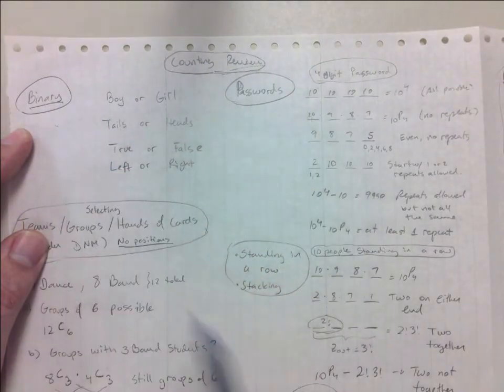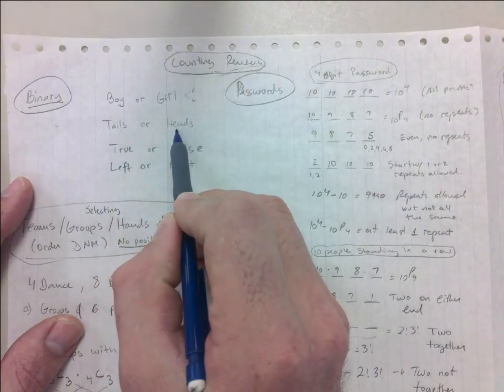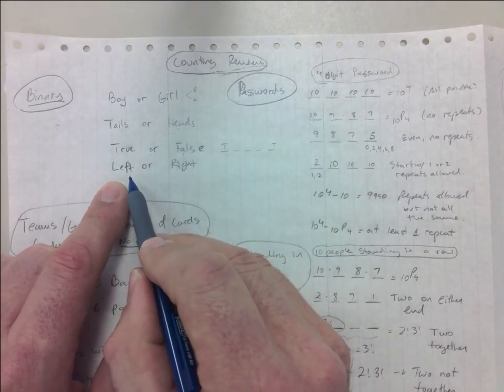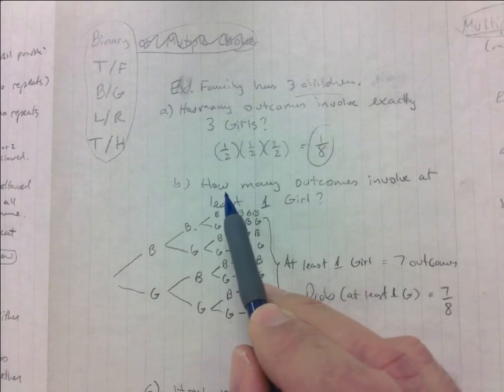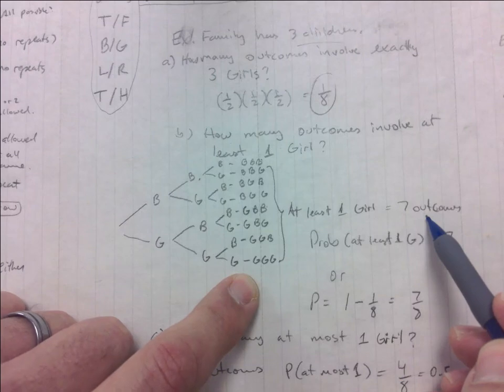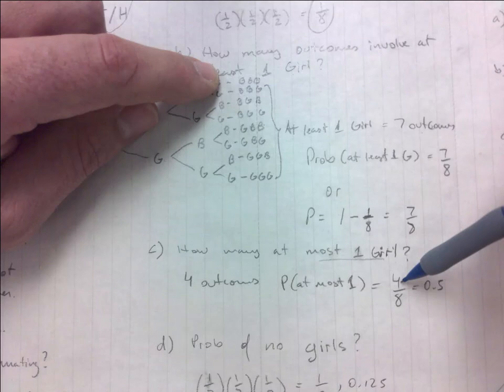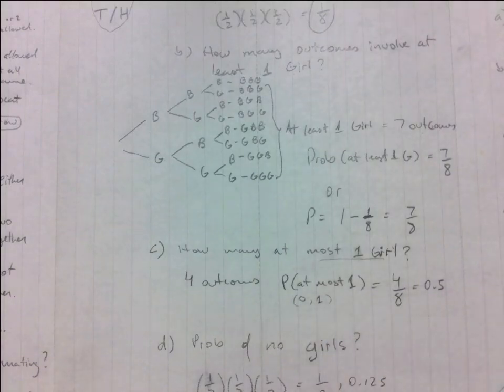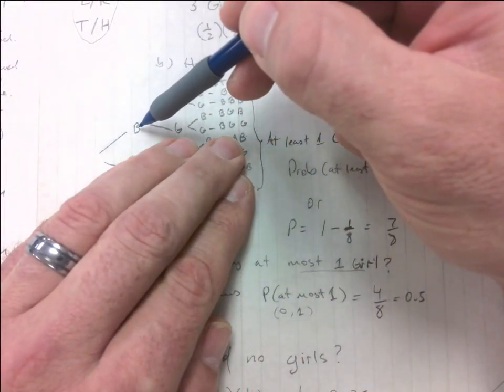CH 5 OVERVIEW BINARY EVENTS, TRUE OR FALSE, LEFT OR RIGHT, HEADS OR TAILS, ETC.